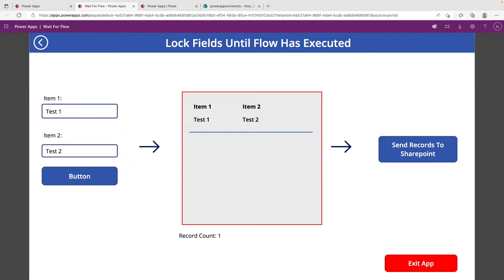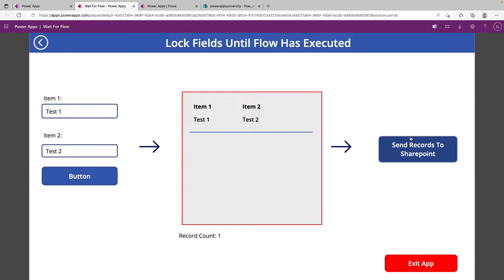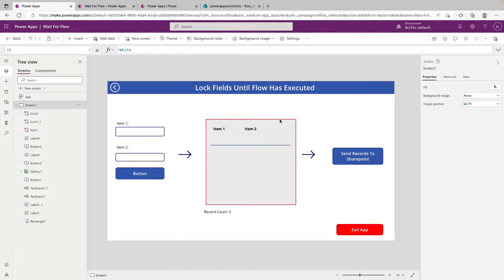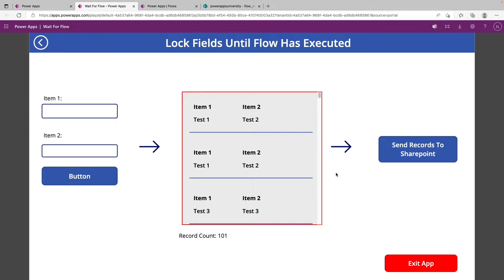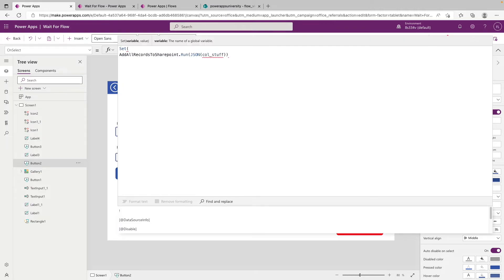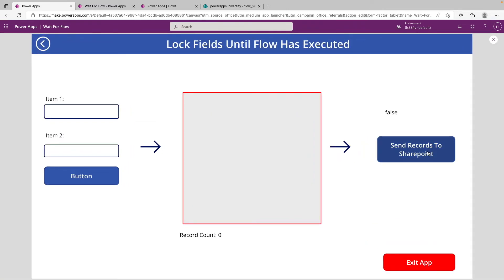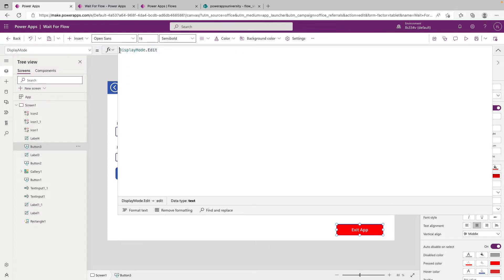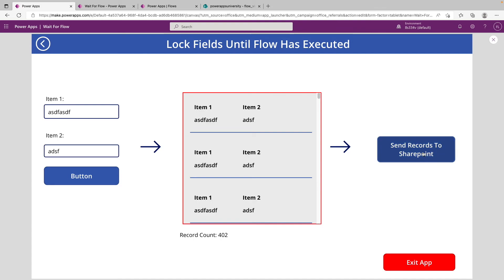How To Lock Controls/Fields While A Flow Executes in Power Apps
In this video we will go over how lock fields or controls down while an instant flow runs in your power app!

Have a Power Apps Question? @ me on the power apps forums: @MaxwellWendorff